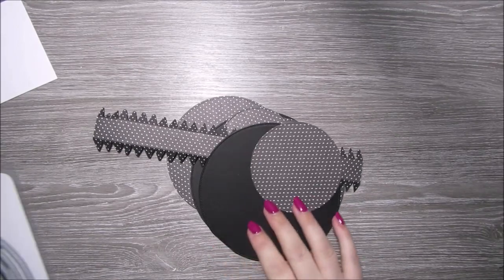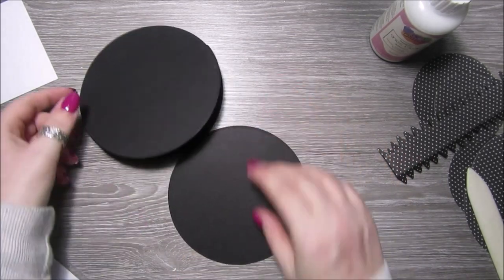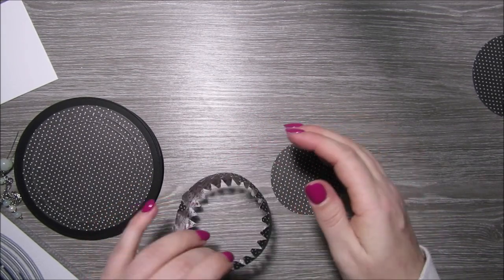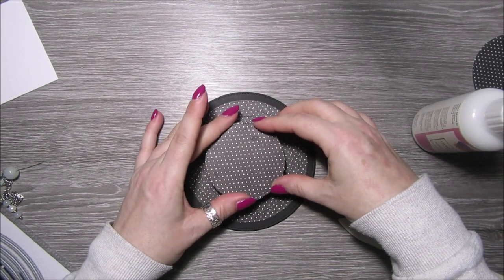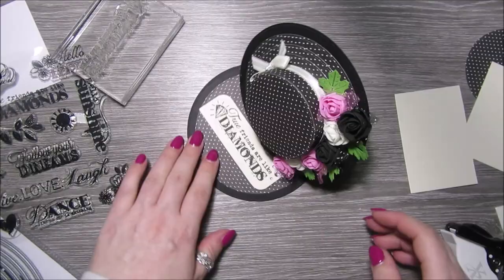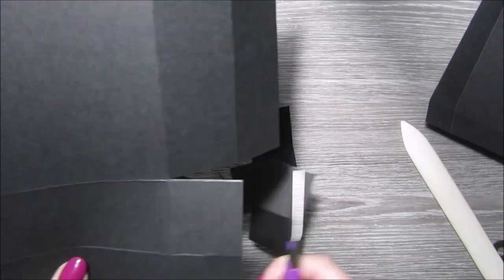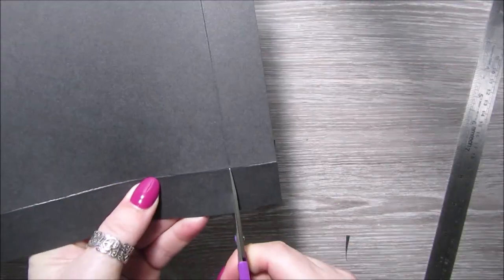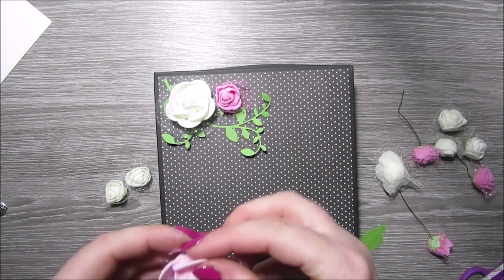Beautiful Easel 'Hat' Card With Matching Gift Box-Tutorial 👒💋🤩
Today i have the most gorgeous Easel card for you!! I saw a picture of this on pinterest and fell in love with it straightway! Its not my idea although i did make this particular gift box myself. The one i saw on Pinterest was different and there was no tutorial for it. I made the tutorial myself. I hope you like it.

Please check out my Blog for all measurements in CM & INCH